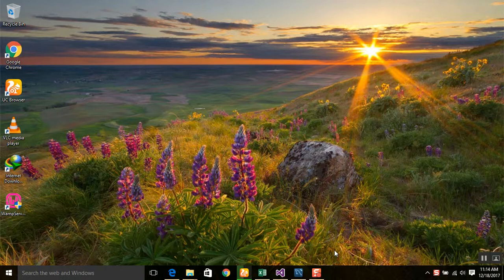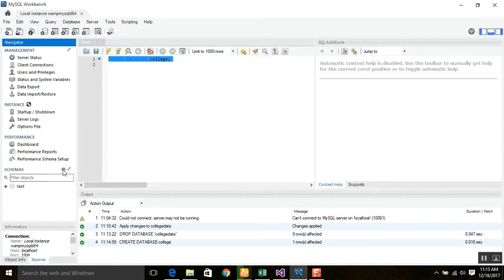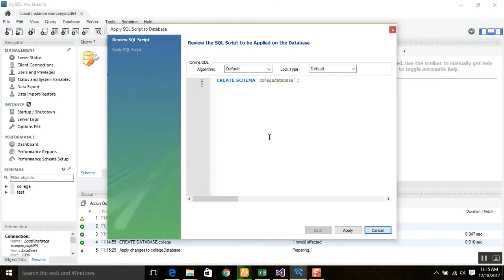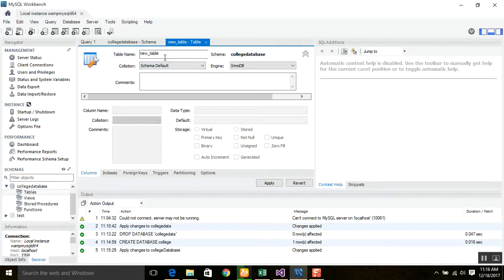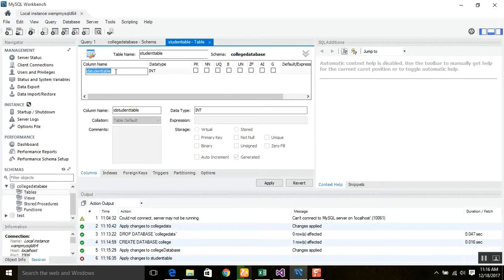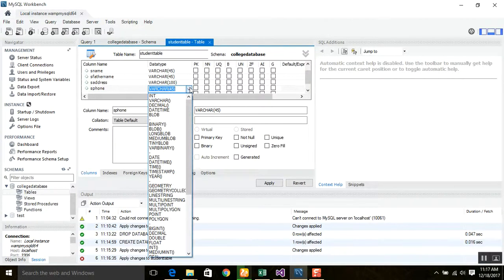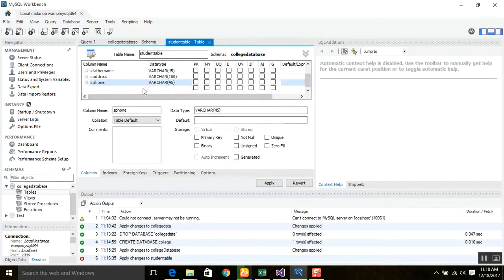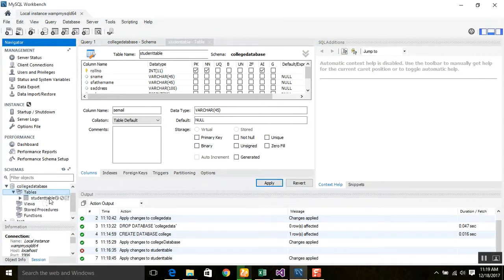C# Tutorial Window Form 6 Creating Schema and Tables in the MySql Database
FOR MORE VIDEOS AND TUTORIALS